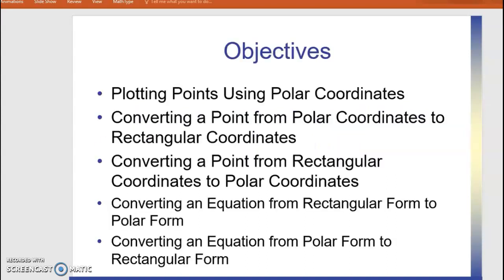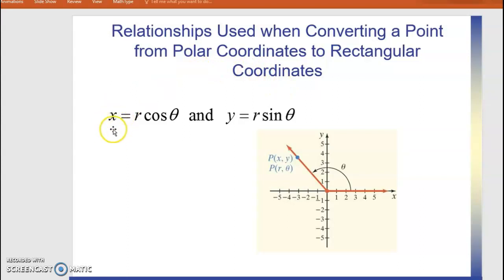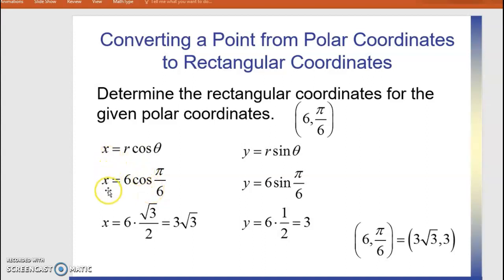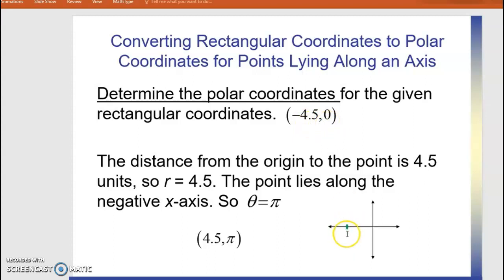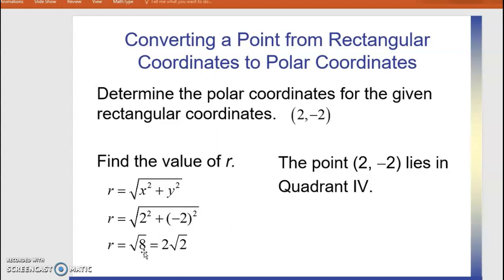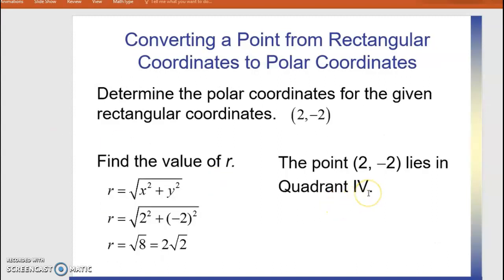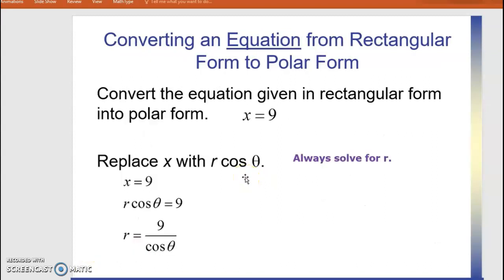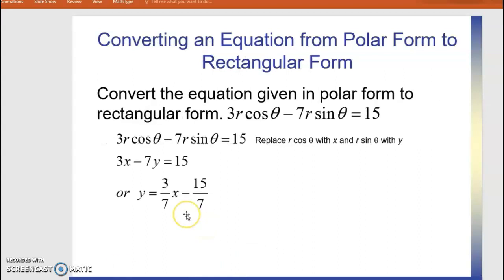7.6 Polar Coordinates & Polar Equations